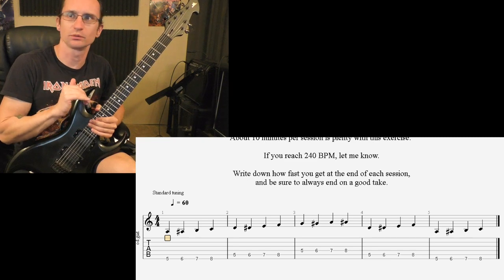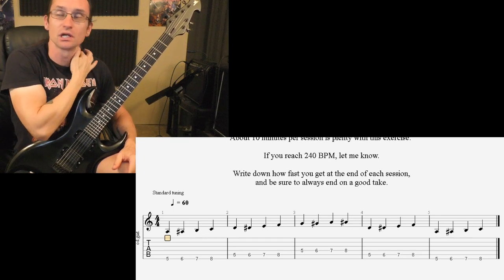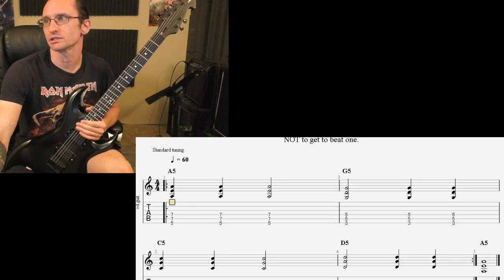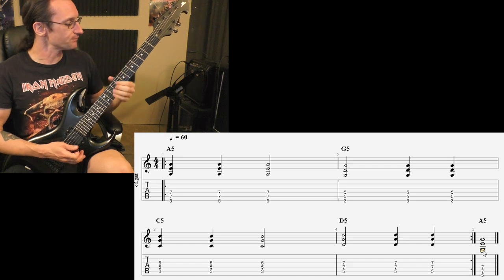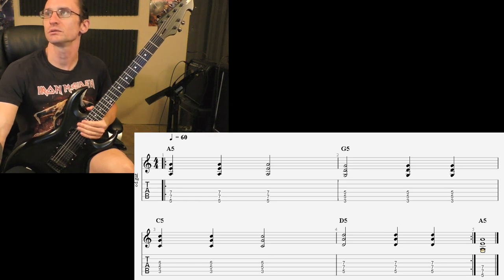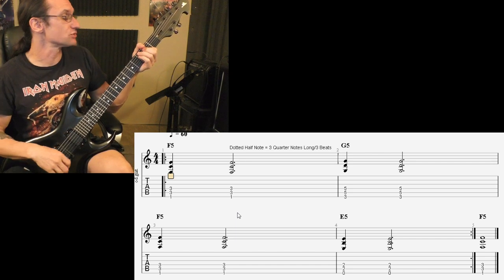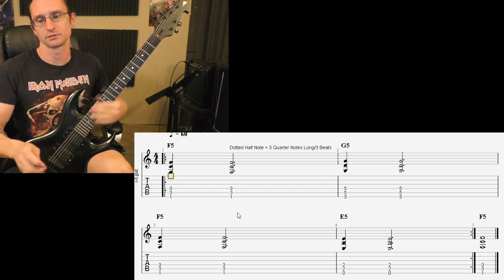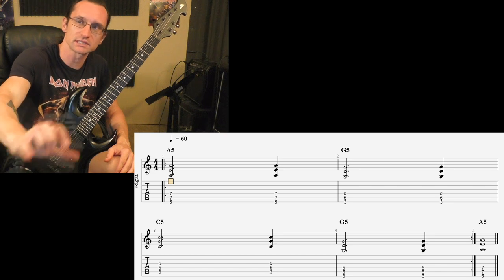Will H. Video Lesson 9-14-20